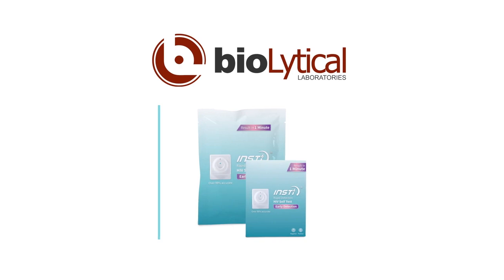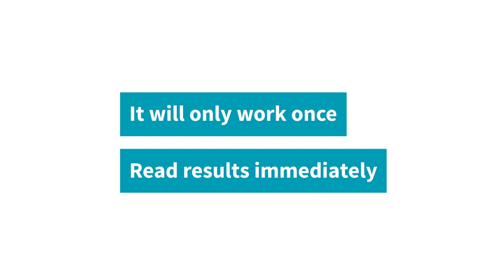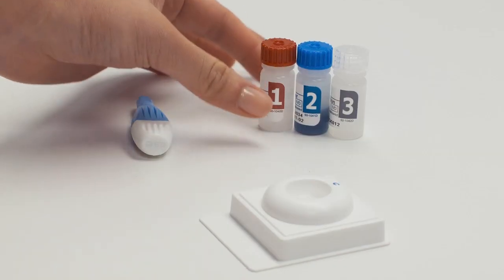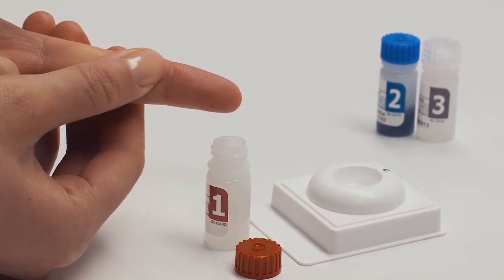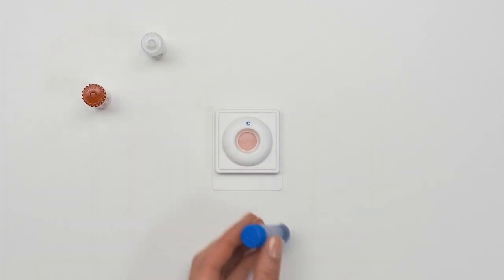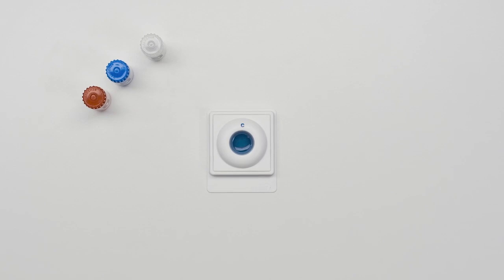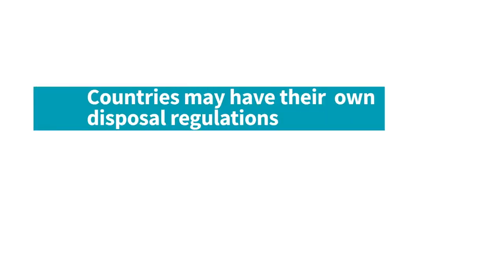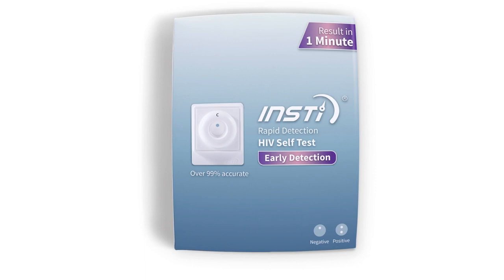INSTI HIV Self Test Training Video (EN)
With a single drop of blood, the INSTI HIV Self Test provides instant results and is over 99% accurate.